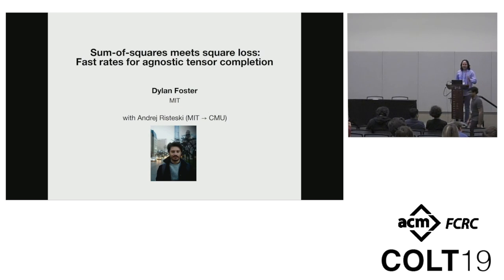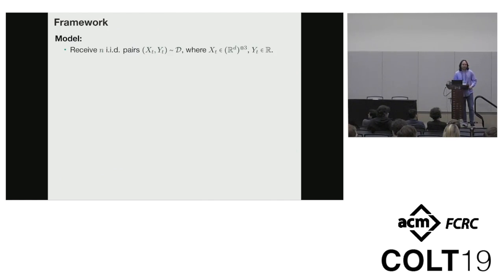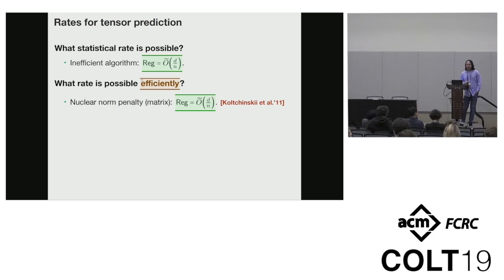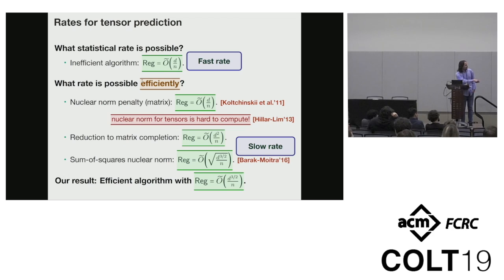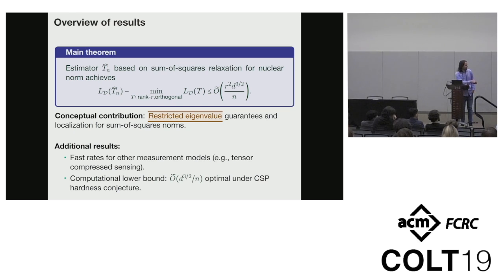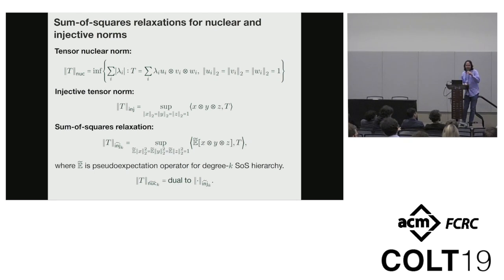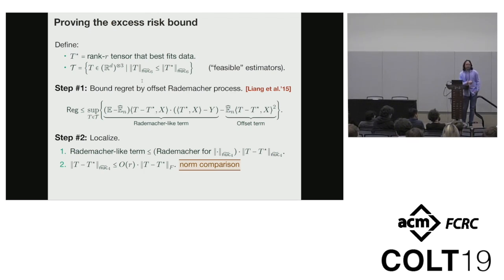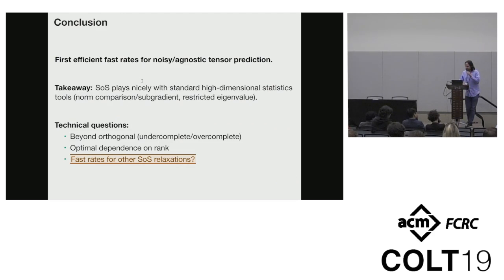Sum-of-squares meets square loss: Fast rates for agnostic tensor completion